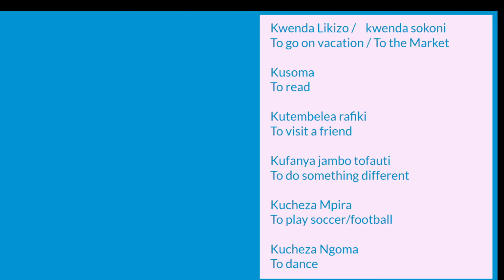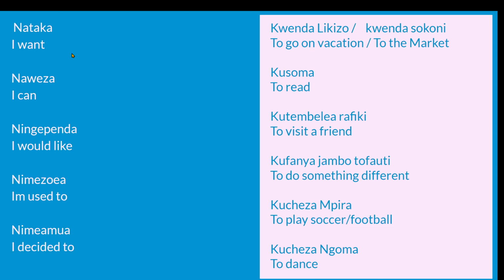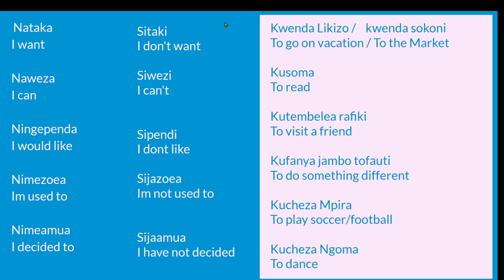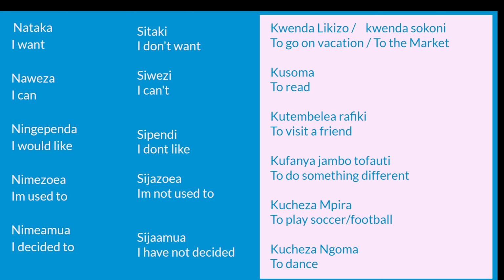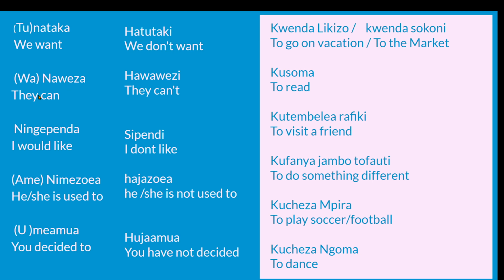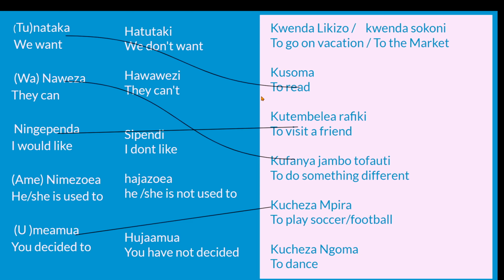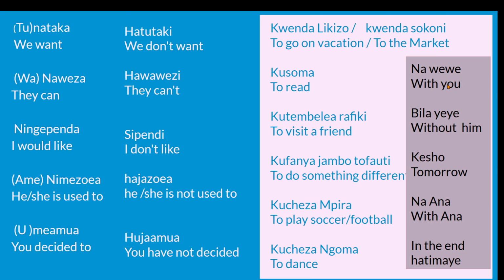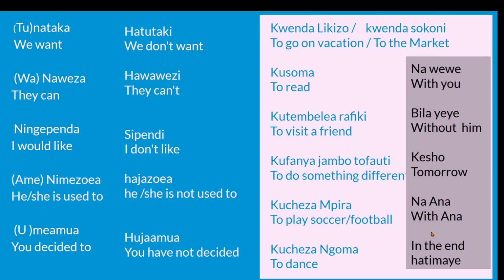Kucheza, kutembea, kuamua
Here is your passport to conversational swahili
After this lesson, you will have a better grip on how to construct intelligible swahili sentences without  bleeeding your brain. I use techniqes that get you speaking swahili in the shortest time possible
In this video, i introduce several patterns that you can use to create  other meaningful senteces in swahili  The best way to learn a language is by using patterns and  repettive styles.  you will you will have a better grasp on the swahili lanuage after this lesson. Life has patterns. We learn and live in patterns. All languaes have patterns and styles.  give your brain a break by allowing it to easly flow with the patterns in swahili language.
Karibu